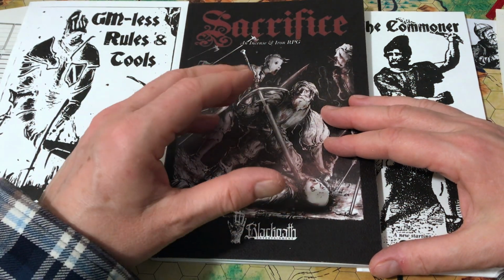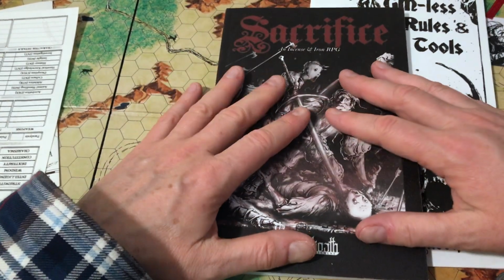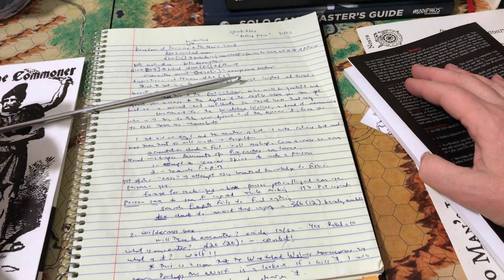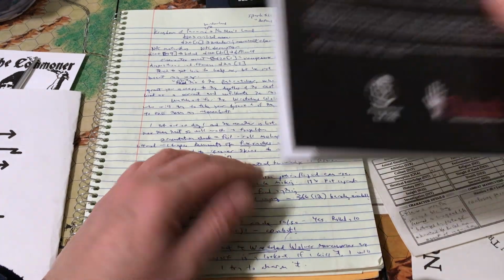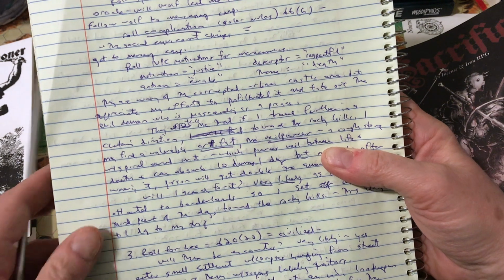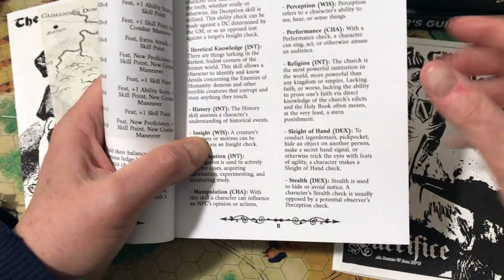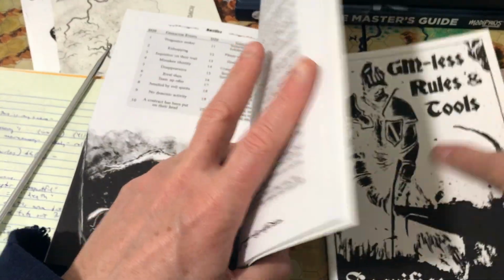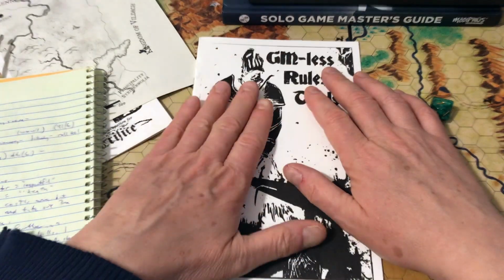Sacrifice RPG--GM-less solo play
description of the first day, played with GM-less support.
final thoughts (23:30)